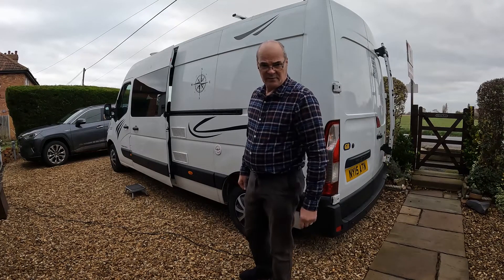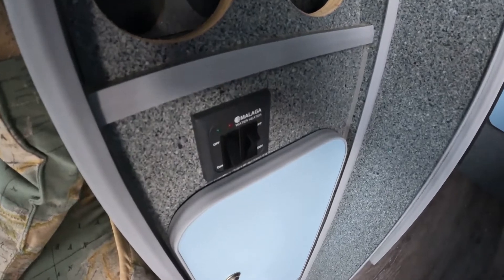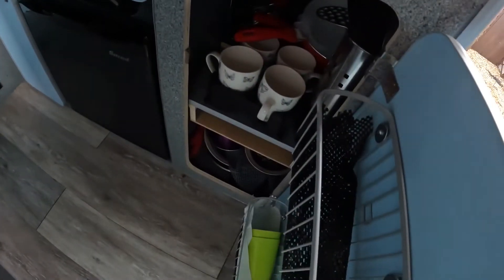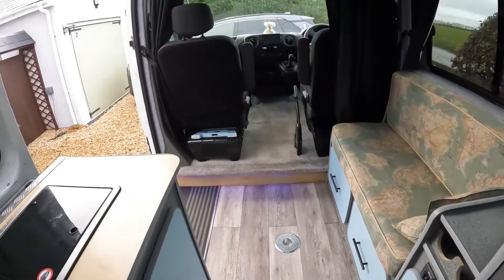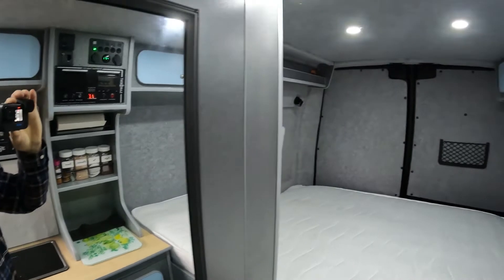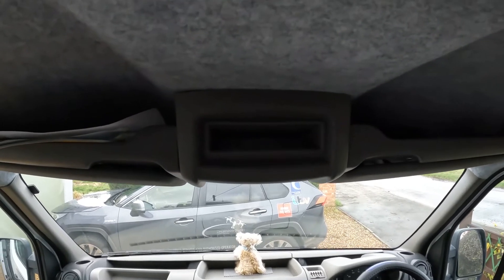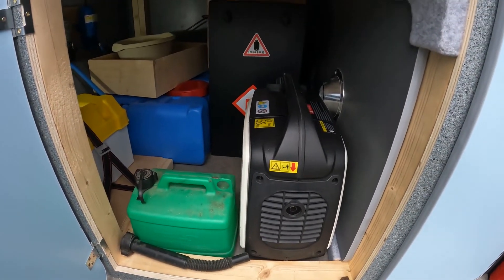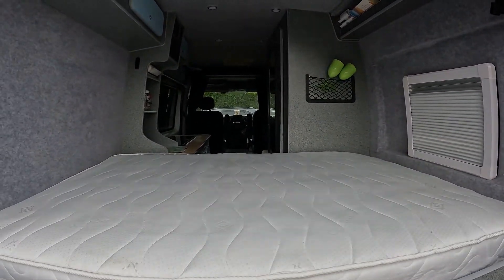Finally finished my self-built camper conversion - walk through - Build your own camper van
Three weeks work and £7,000 budget
I converted a Renault Master into a campervan for weekends away
Here's a walk through guided tour

I think it's quite comfortable and has everything